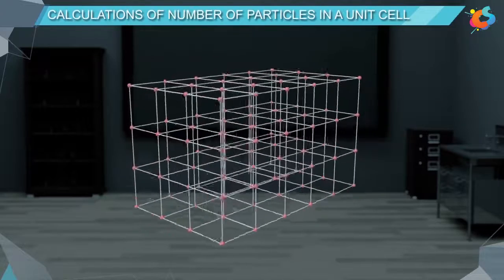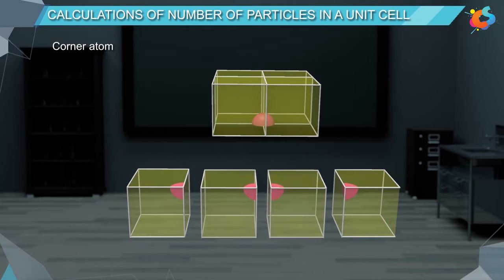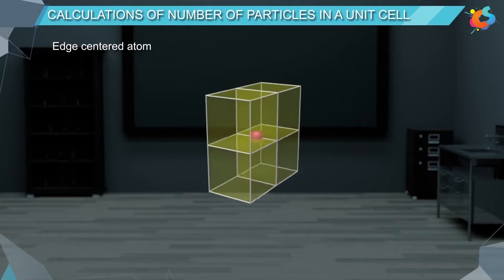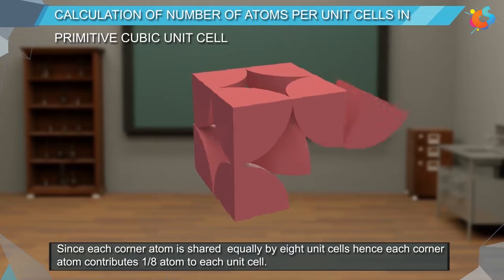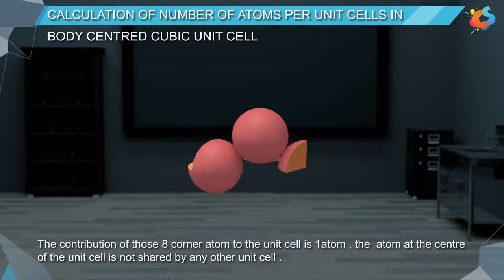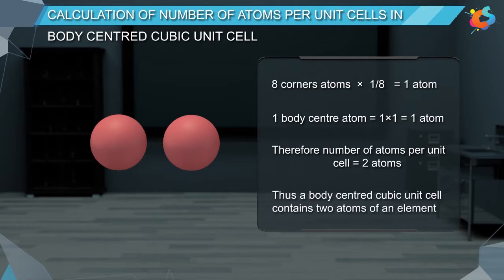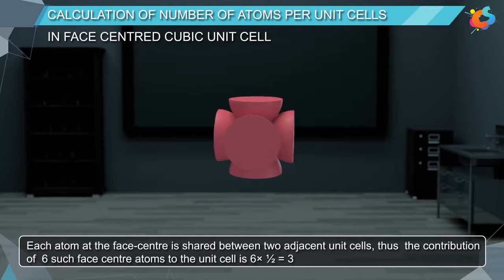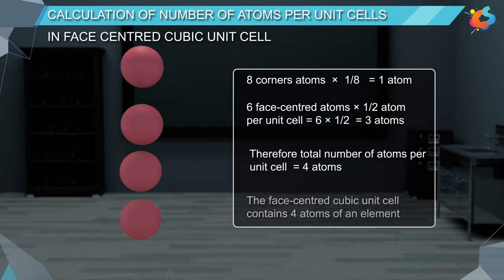5 - Class 12 - Chemistry - Solid State - Calculation of number of atoms per unit cell